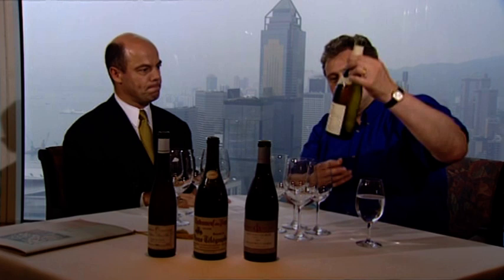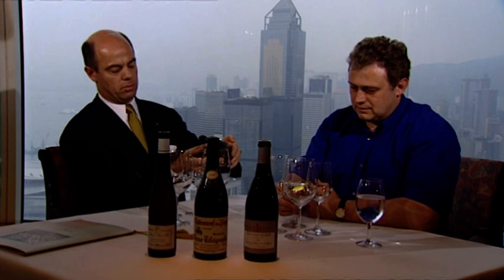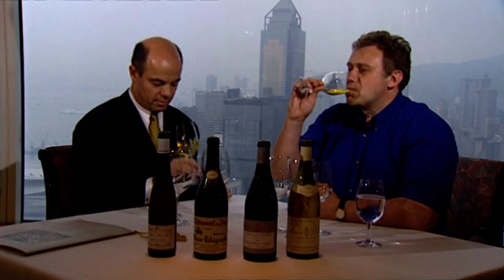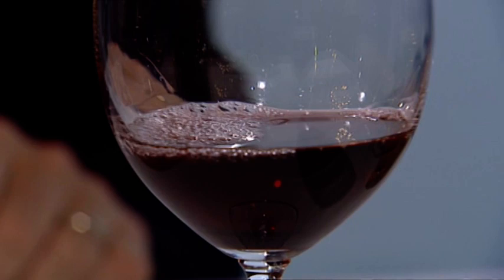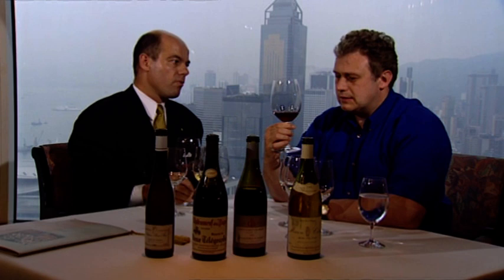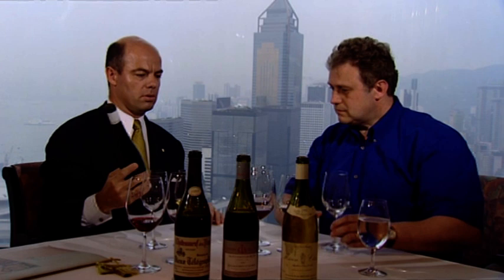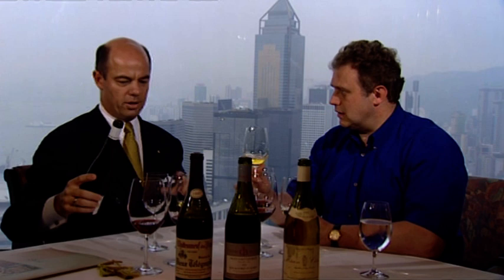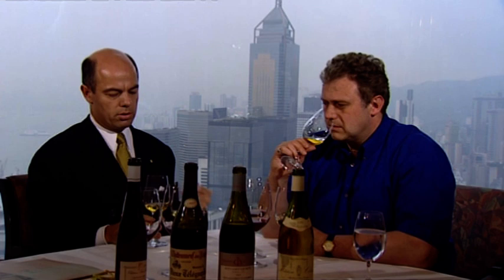Hong Kong - Petrus Wine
One of a series of VT inserts for Food Network Daily that I produced and directed on location in Hong Kong in 2002  starring Russell Floyd as the presenter. Food Network Daily was a daily TV Show broadcast 'as live' on the Carlton Food Network.